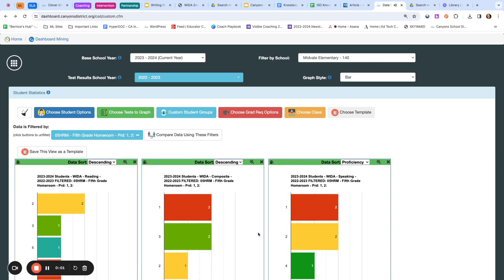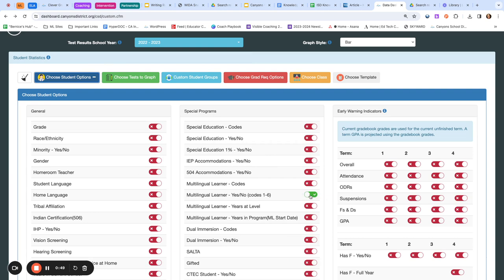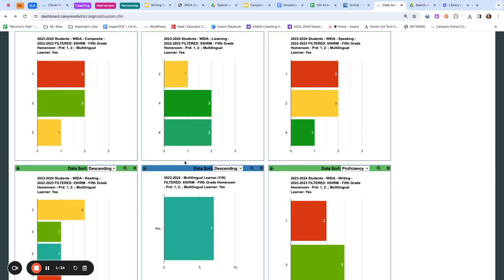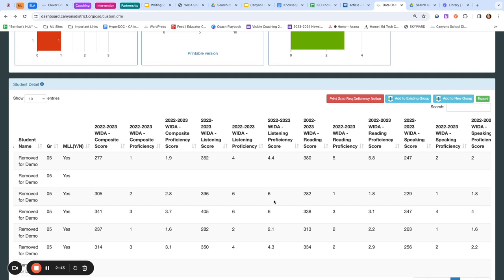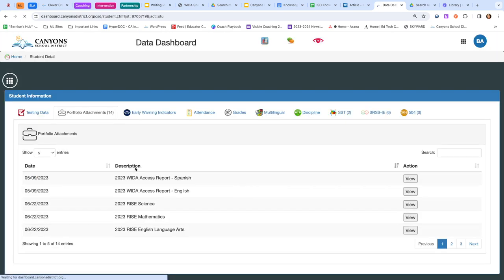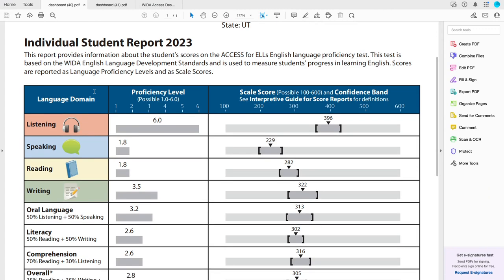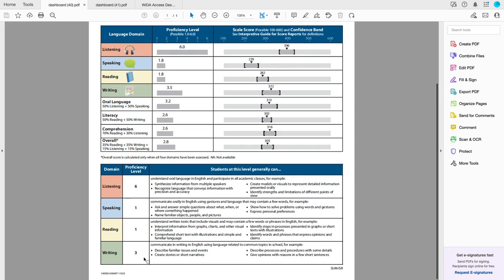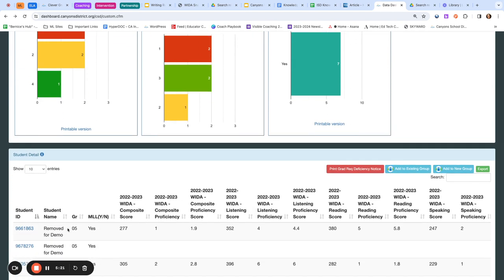Accessing WIDA Score Reports